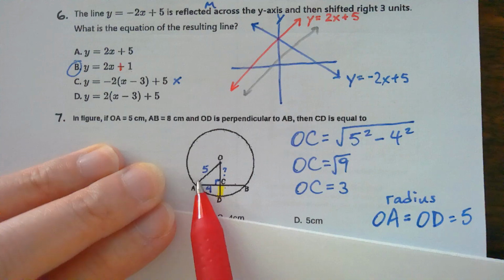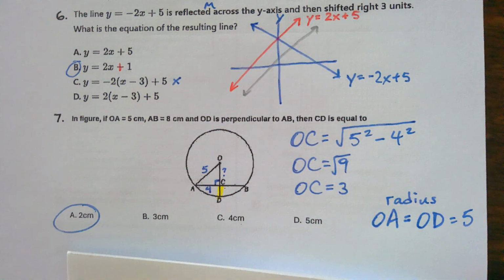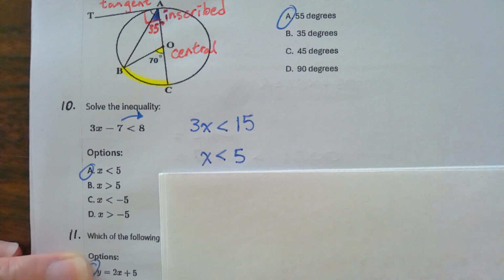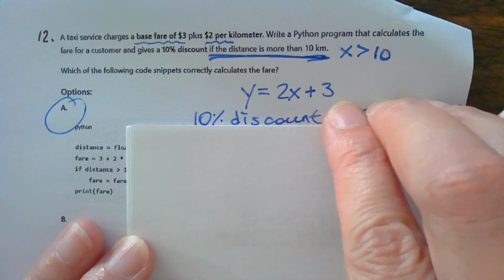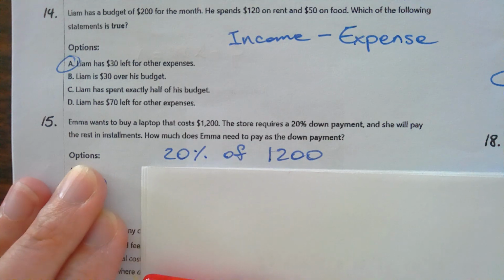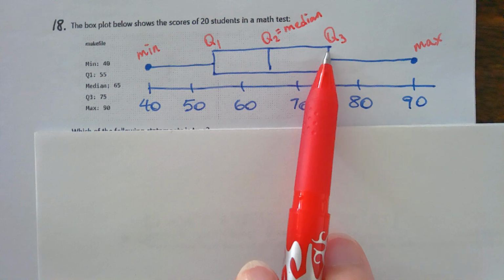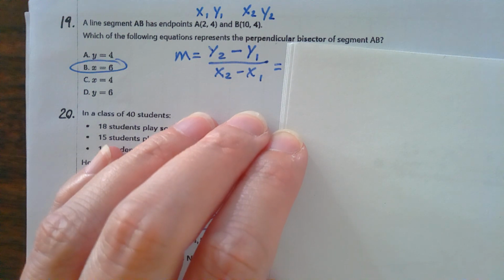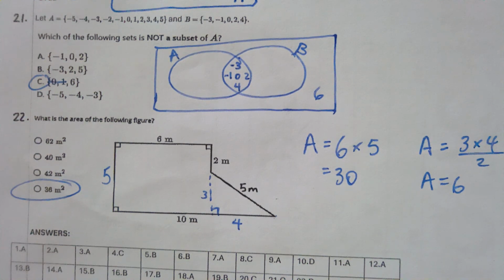Grade 9 Math: EQAO Review 3